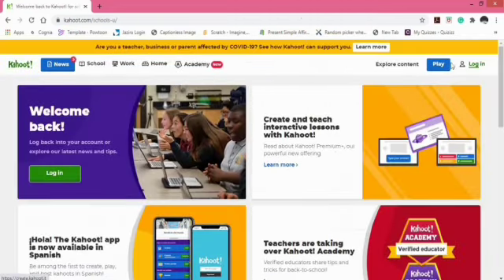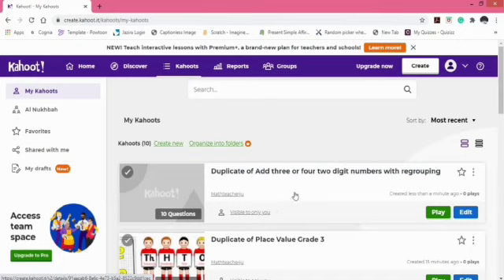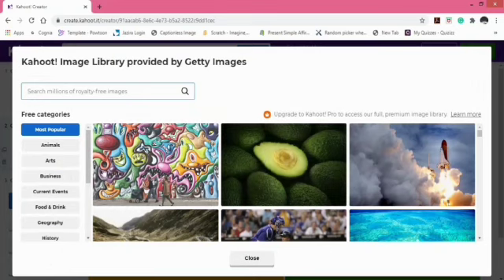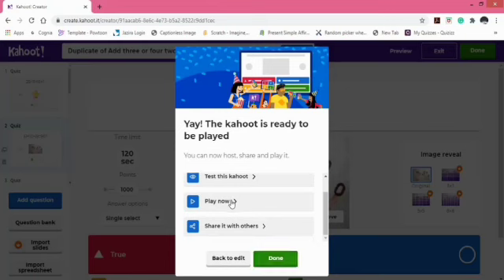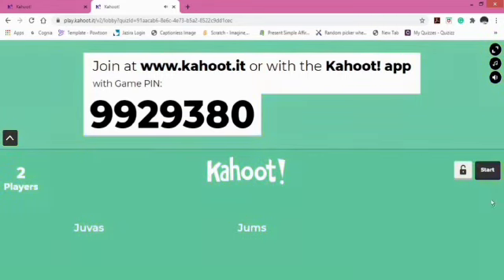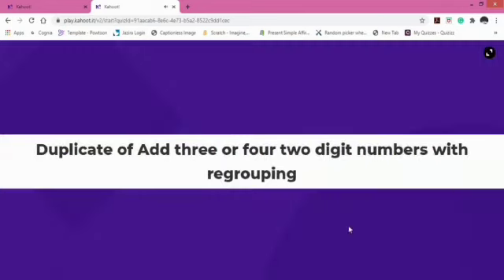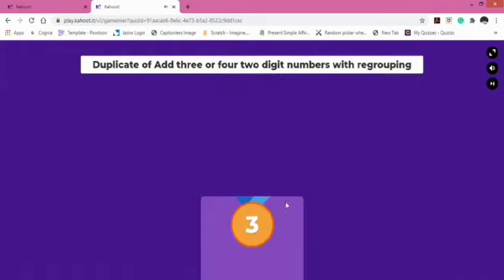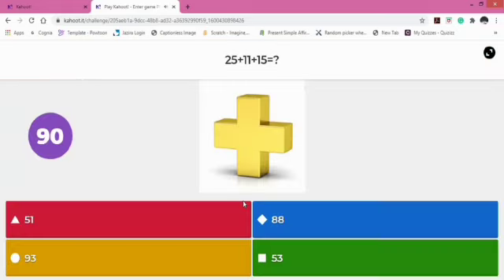How to make Teaching Easy for kids using Kahoot's Game & Fun based E-learning platform | mishnmash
This video is a simple presentation on How to teach our kids with games & fun. use an online platform named Kahoot!, which is a Free  game based learning Platform. User itself can generate multiple quizzles to train your kids. This student-response tool can use for administering quizzes, facilitating discussions, and collecting survey data. It is like a game-based classroom response system played in real time. Questions are projected on a shared screen, while players answer the questions with their smartphone, tablet, or computer; creating a social, fun and game-like environment. Kahoot allows for the design of multiple-choice quizzes as well as polls and surveys that populate on-the-spot data; the quiz questions and polls stimulate quick instructional decisions as well as whole-class discussion.

This video presentation simply describes how to use this tool. Please Watch this video to get the general idea to how to use it. This is very useful for Teachers & Parents of kids from kindergarten onwards. Encourage your children to learn easy & simple ways with fun & game

കളിയിലൂടെയും തമാശകളിലൂടെയും നിങ്ങളുടെ കുട്ടികളെ പഠിപ്പിക്കാന്‍ ഉള്ള ഒരു ഫ്രീ  ഓണ്‍ലൈന്‍ സംവിധാനത്തെ പറ്റി ഉള്ള ഒരു വീഡിയോ ആണിത്. കിന്‍റെര്‍ ഗാര്‍ഡന്‍ മുതല്‍ എല്ലാ ക്ലാസ്സുകളിലും ഉള്ള   കുട്ടികളുടെ  ടീച്ചര്‍മാര്‍ക്കും രക്ഷിതാക്കള്‍ക്കും ഒരു പോലെ ഉപയോഗപ്പെടുന്ന ഒരു ടൂള്‍ ആണിത്.  ഈ ടൂള്‍ എങ്ങിനെ ഉപയോഗിക്കാം എന്ന്‍ വളരെ നല്ല രീതിയില്‍ വീഡിയോ വിവരിക്കുന്നു. എല്ലാവരും കാണുക അഭിപ്രായം പറയുക

Kids Education with Games & Fun from mishnmash.
Mish N Mash Team